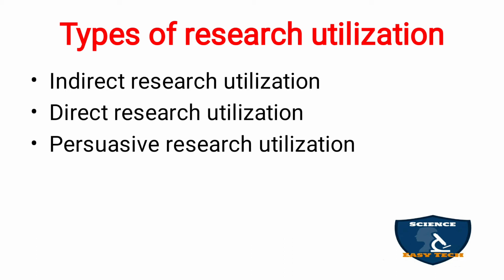Nursing research & Statistics- unit 8|Utilisation of Research findings|Bsc|MSc|postbasic bsc nursing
Nursing research and Statistics for Msc Nursing
Introduction to statistics in Nursing Research for bsc nursing 4th year students
Bsc nursing 4th year students
Introduction to statistics in Nursing Research- for post basic bsc nursing second year STUDENTS
Communication and utilisation of Research findings
utilisation of Research findings
barriers in Nursing Research utilisation
utilisation of nursing research and Barriers to Research Utilisation
Areas  of nursing research utilisation
applications and utilisation of nursing research in Nursing Research, Nursing practice, Nursing administration and Nursing education